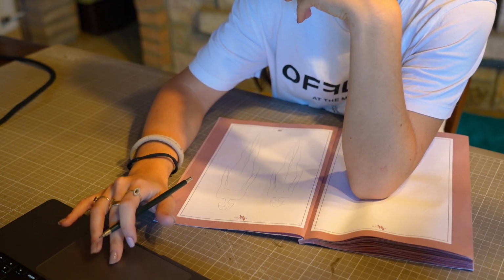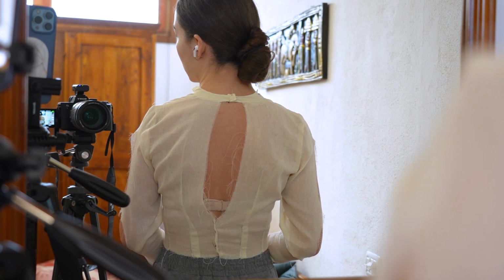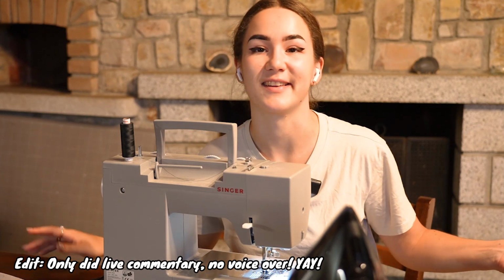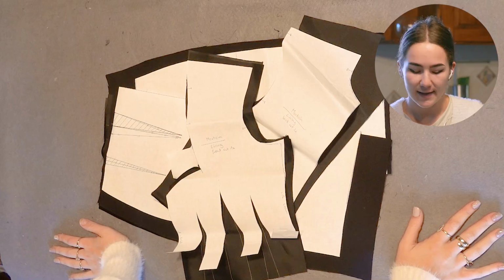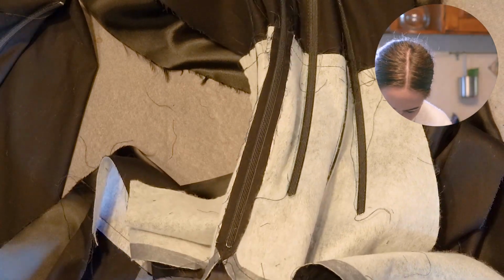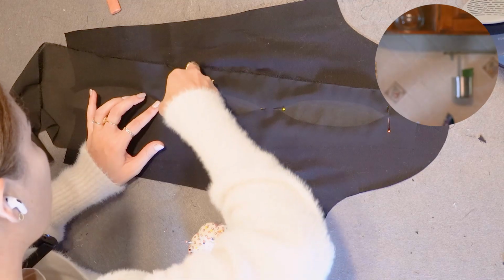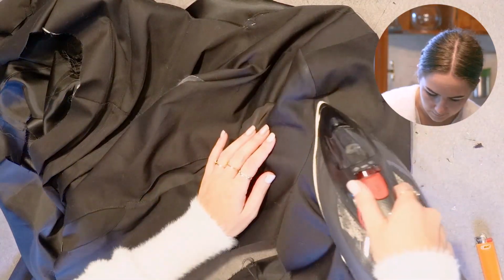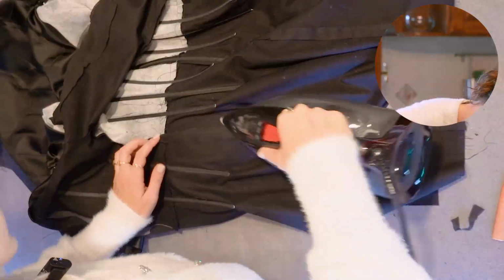A (kinda) HALLOWEEN THEMED DRESS (Part 1) - THISISKACHI DIY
Hello from my worcation in Italy!
Since it's already mid-October, I thought it would be best to make a (kinda) Halloween themed dress! Since a few of you asked me to do Morticia Addams for Halloween, I incorporated a few design elements in this dress! I wanted to keep it wearable for other occasions so I broke it down to just a few design elements from Morticia! I hope you like it :)